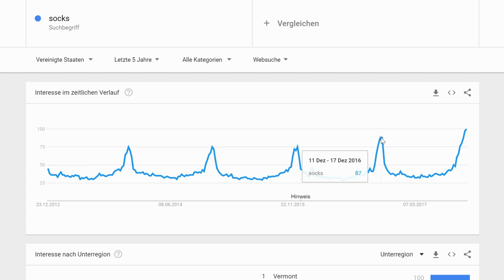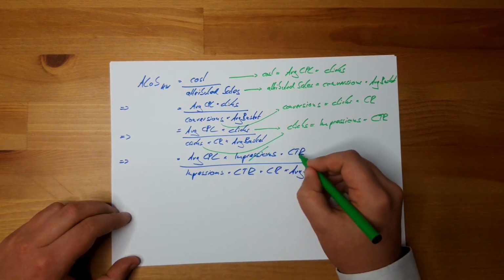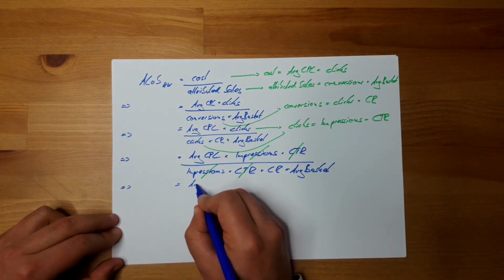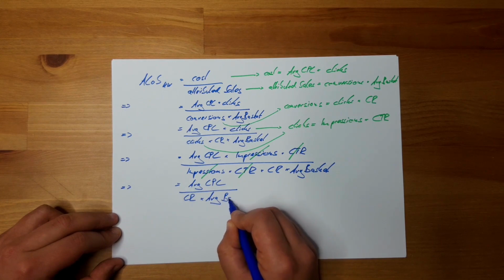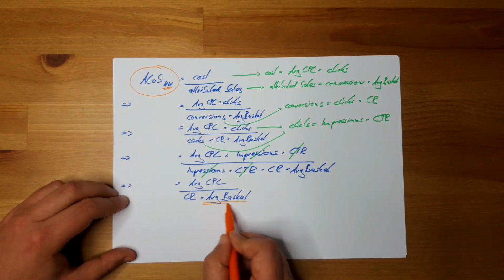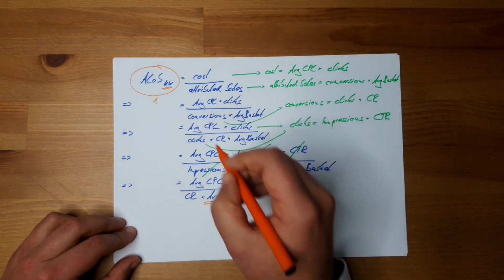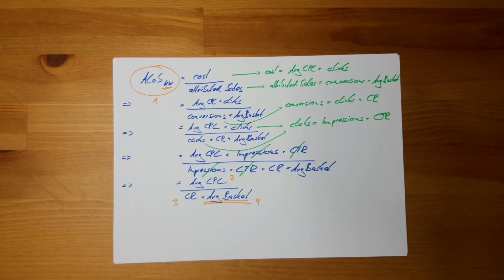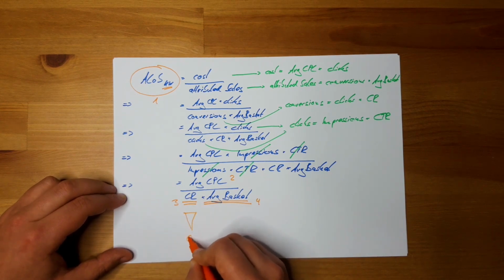Amazon Sponsored Products - Does seasonality impact your performance?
Hi guys,

in this video, I am talking about the impact of seasonality on the performance of your Amazon Sponsored Products campaigns.

00:47 What is seasonality?
00:58 Seasonal demand for swim trunks
01:13 Is demand for socks seasonal as well?
01:34 Why focus on Ad Impressions?
02:21 Let's take a look at the math

Which specific actions can we take?
05:30 Action #1 Keyword Selection
05:59 Action #2 Actively manage your product prices
06:23 Action #3 Manage your Bids
06:23 Action #4 Analyze your conversion rate seasonality

If you have any ideas or questions, simply post a comment.
I am always glad to help.

Yours,
Michael